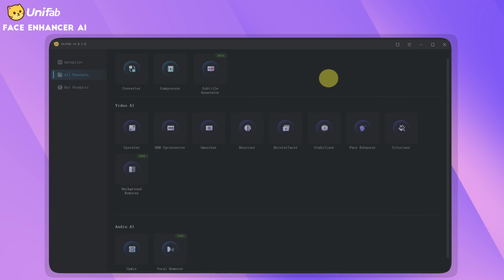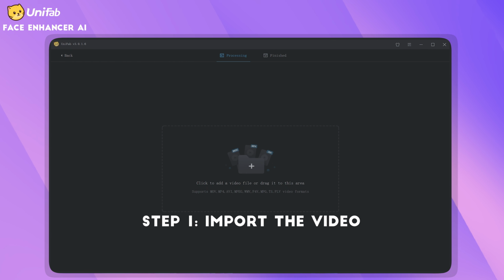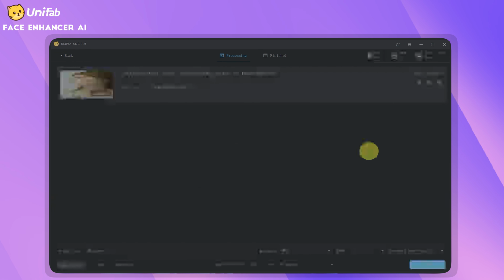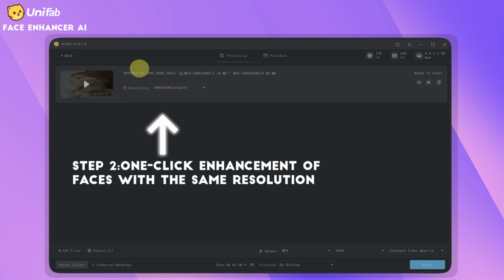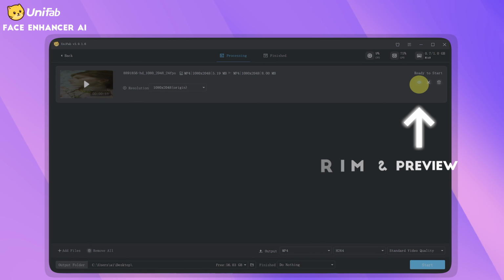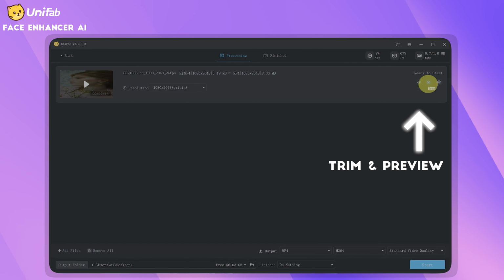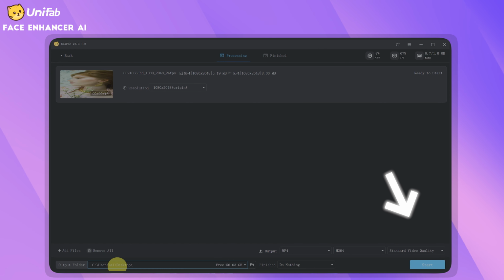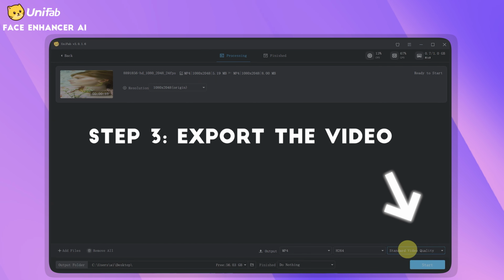The Ultimate One Click Instant Enhancement UniFab Face Enhancer AI（2025 Tutorial）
🌟Welcome to The Ultimate One-Click Instant Enhancement | UniFab Face Enhancer AI (2025 Tutorial)!
In this video, we’ll introduce UniFab’s latest lightning-fast AI tool designed specifically to enhance the video quality of faces — with just one click, make faces in your videos sharper, clearer, and more detailed. Whether you’re creating online content or doing post-production, UniFab Face Enhancer AI helps you quickly improve facial clarity and reveal true details.
Chapters:
0:00 Intro
0:40 UniFab  Face Enhancer AI Operation
1:09 Free Download